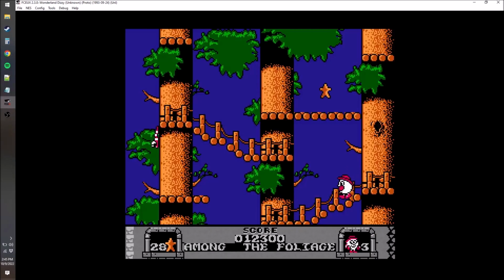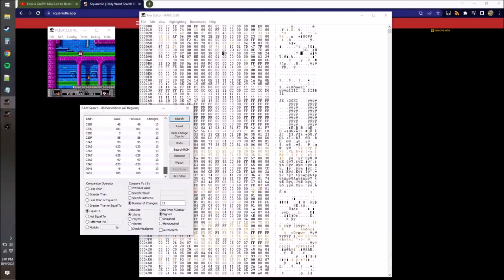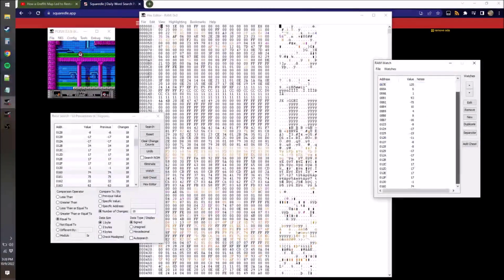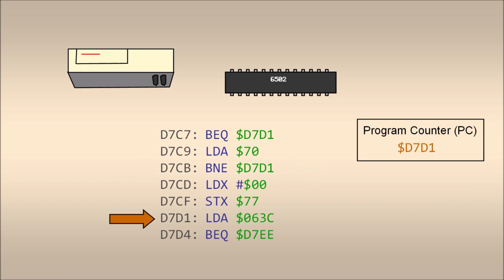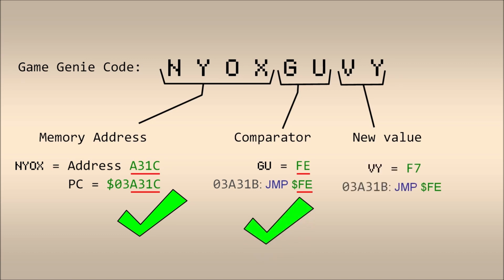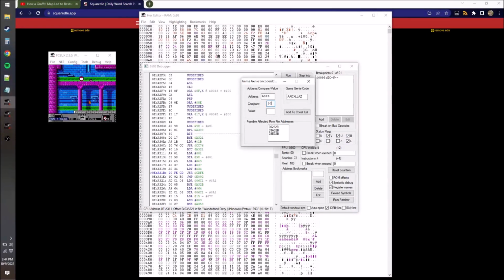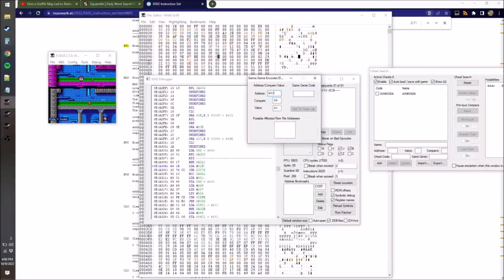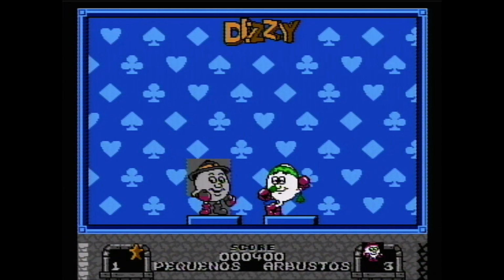This game was unwinnable, so I fixed it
I bought Wonderland Dizzy, but it had a gamebreaking bug.

Game Genie Codes:

Fix game: APEXALEI
No talking: AVNKVSSA
No genie: EYUGELEI
Alternate fix*: NYOXGUVY

*I actually did this whole process a year ago, and back then this is the code I came up with. It's interesting to see that different codes can achieve the same effect.

Chapters:

00:00 Intro
00:34 Finding a value in RAM
05:43 Assembly and Game Genie explained
08:21 Modifying the value
12:00 Testing the code
12:43 Other issues